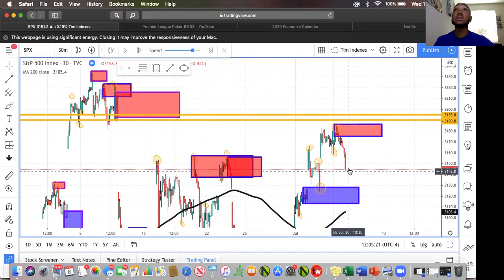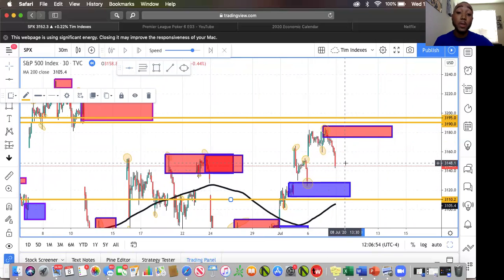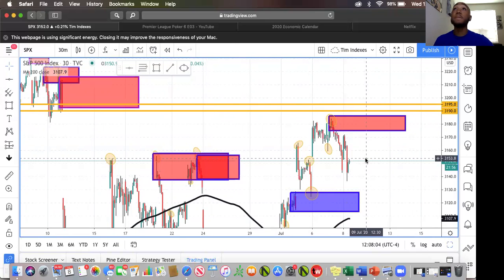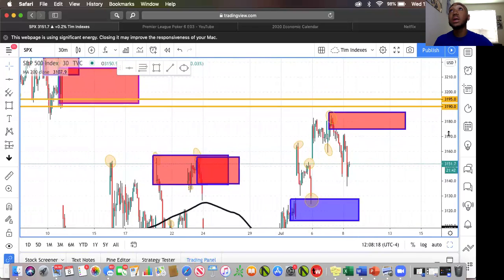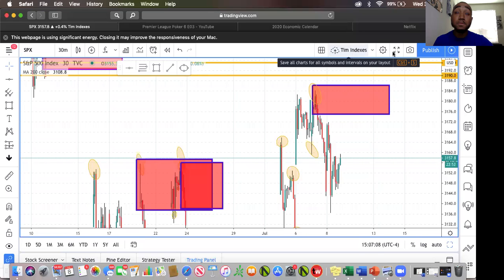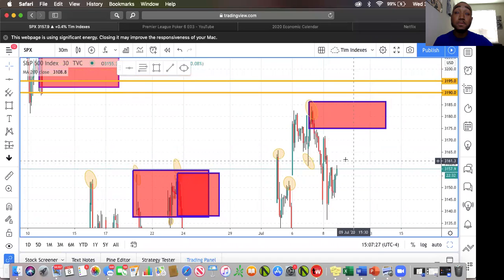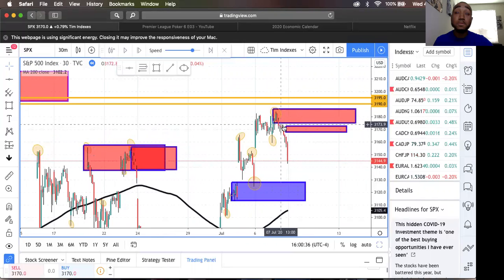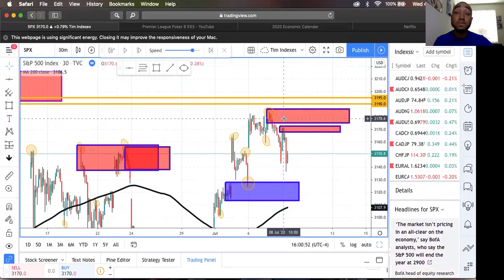Wednesday Trade! - If the BANKS are SELLING, We are SELLING too!! - 07/08/2020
On Monday, the banks were buying so we placed some PUT trades to make our money. In today's trade, the banks were selling because price was too expensive on Tuesday evening and it broke a low that made a NEW high. When price broke that low, it gave us confirmation to place some CALLS for today's trade.